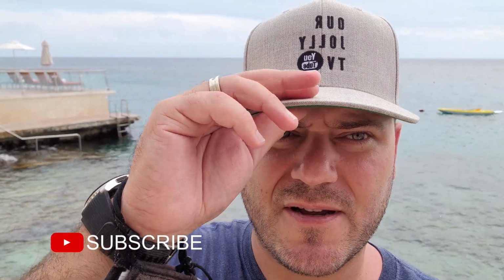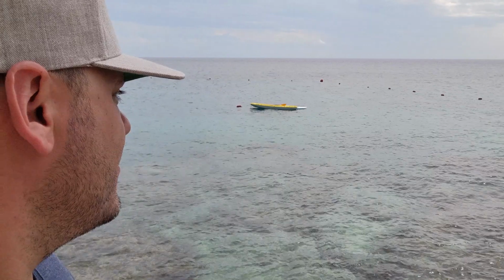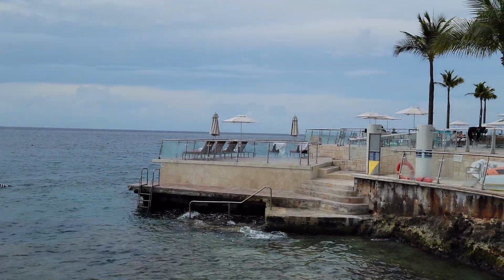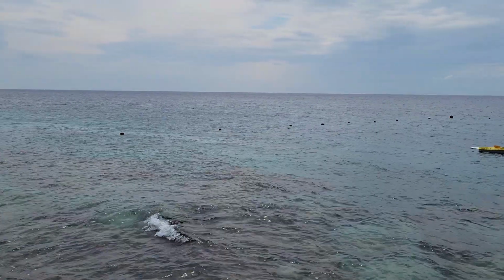PALACE RESORTS - DAY 3 - Trip to COZUMEL PALACE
Hello Everyone!

Well on this video we are taking you to Cozumel Palace! We went Snorkeling and we walked around the resort a little bit, we also got some extra drone video for you guys (towards the end of the video). We hope you enjoy this video and we will be back next week with DAY 4!

Louise & Pernell.